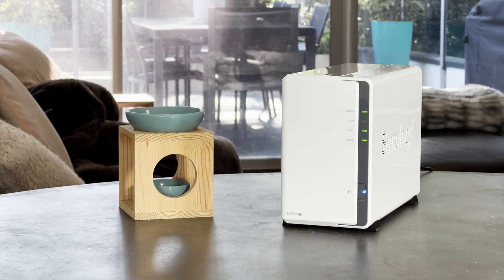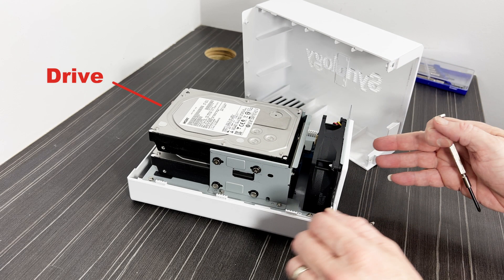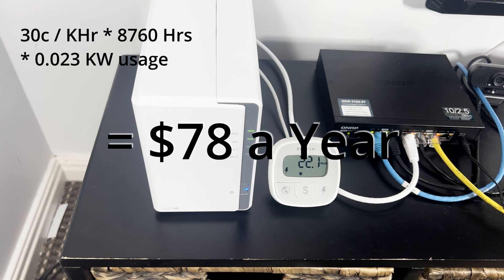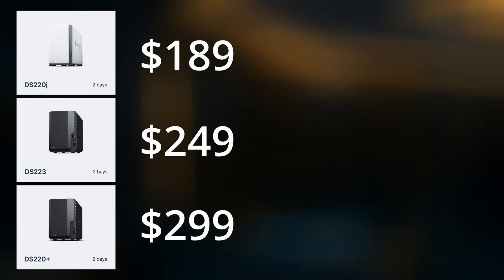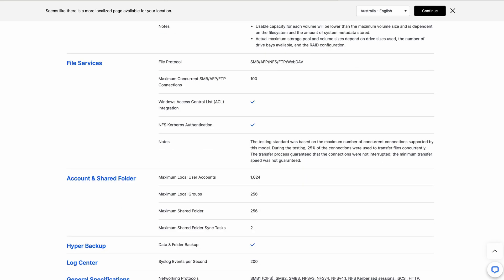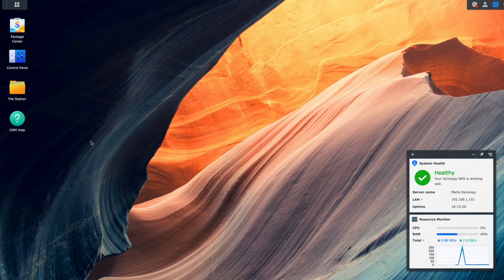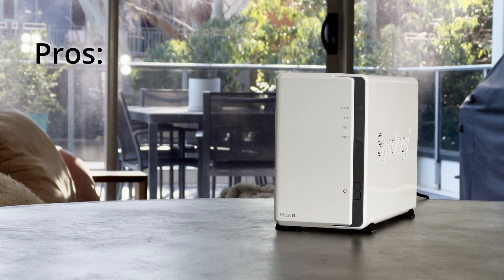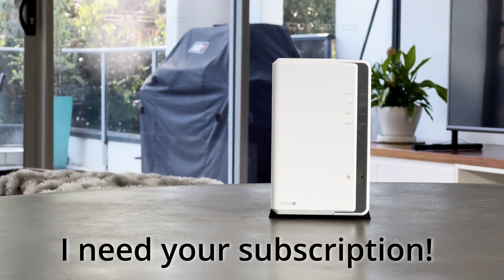Synology DS220j. Uses as much in power as it costs to buy.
I review the DS220j. Synology's cheapest 2 bay NAS. Low cost but what do you get?